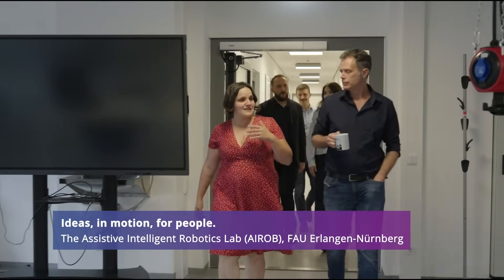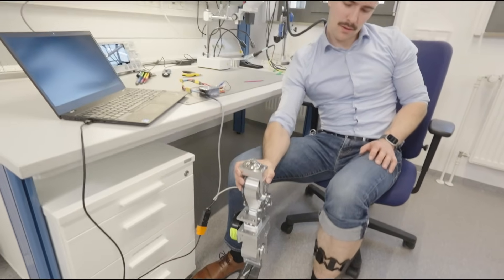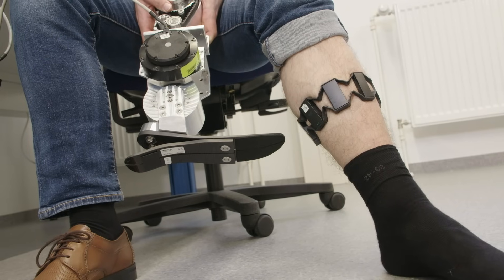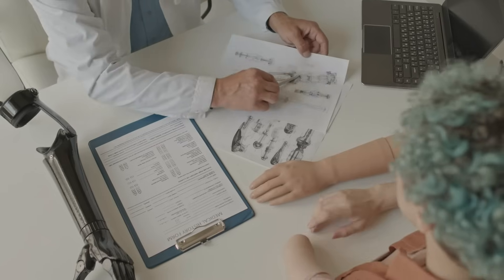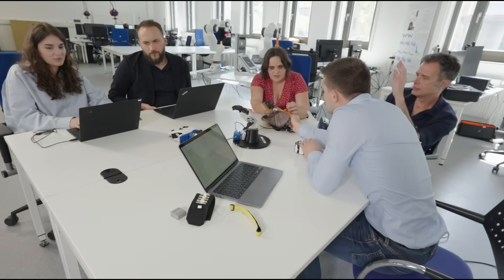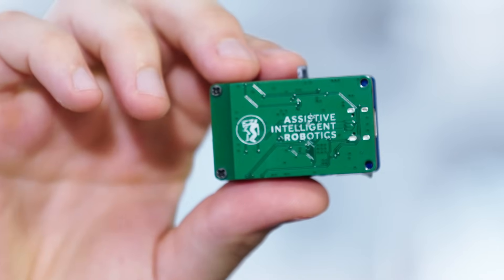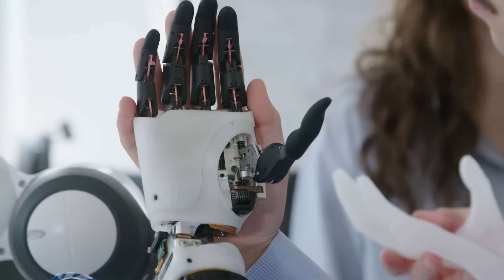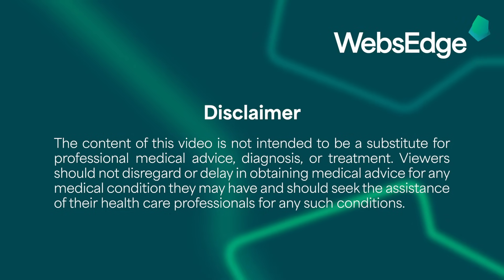Ideas, in Motion, for People – The Assistive Intelligent Robotics Lab (AIROB), FAU Erlangen-Nürnberg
The Assistive Intelligent Robotics Lab (AIROB) at Friedrich-Alexander-Universität Erlangen-Nürnberg (FAU) focuses on enhancing human-machine interaction in assistive and rehabilitation robotics. The lab develops advanced control systems for prosthetics, exoskeletons, and robotic arms by combining biosignal analysis and machine learning for intuitive intent detection.

AIROB integrates commercial robotic platforms with custom algorithms and components, using in-house 3D printing and modular, cross-platform codebases. Key projects include DexterHand, an upper-limb prosthesis with precise control and sensory feedback, and IntelliMan, an EU-funded project on shared human-robot autonomy.

Through its research and user-centered design, AIROB aims to create smarter, more responsive assistive technologies.